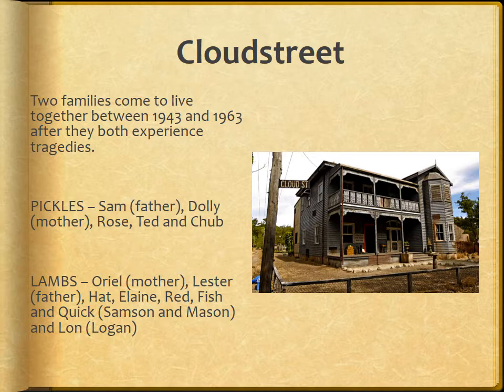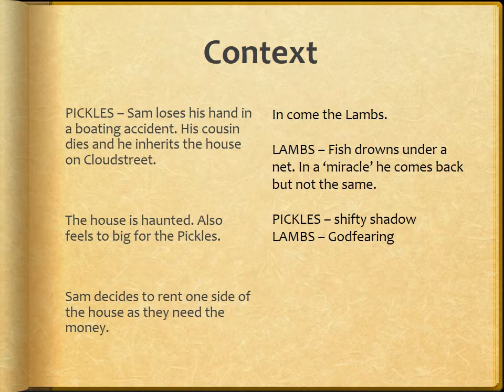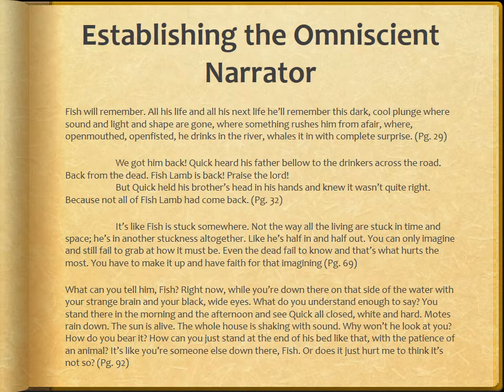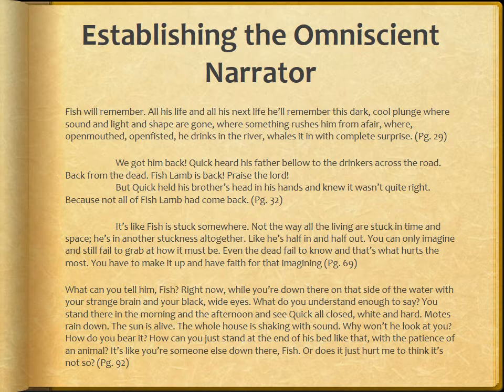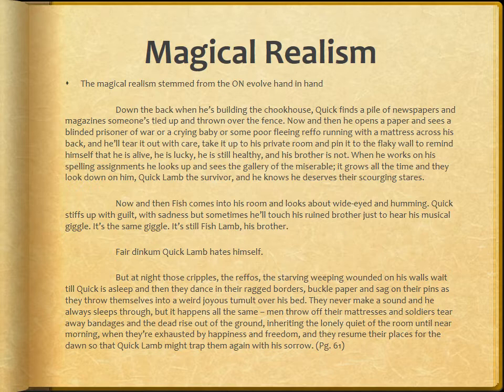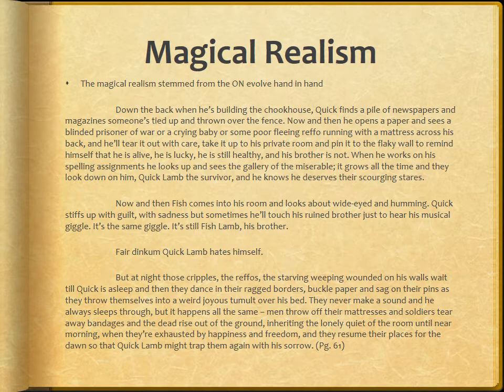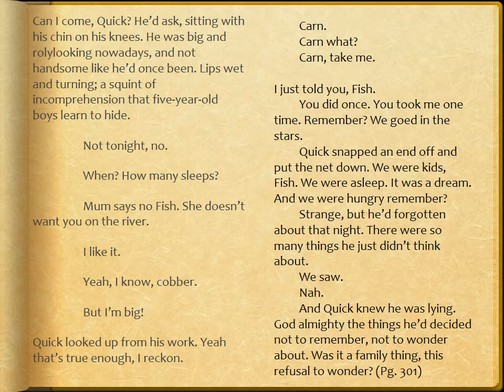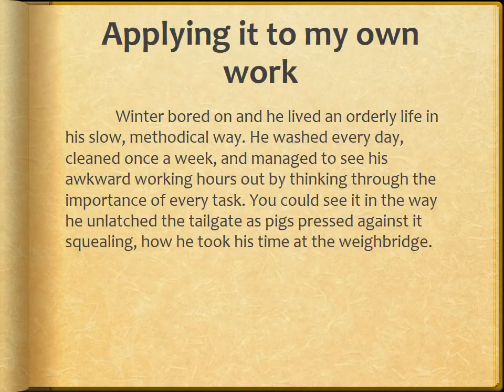Cloudstreet Analysis Tim Winton